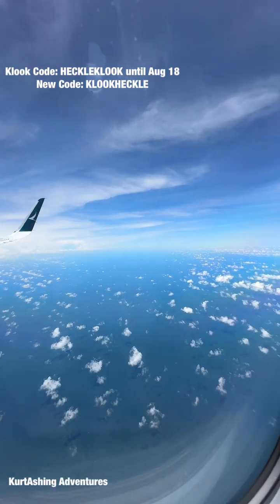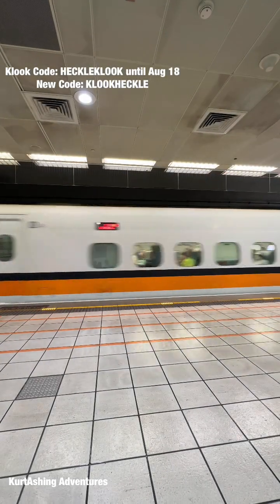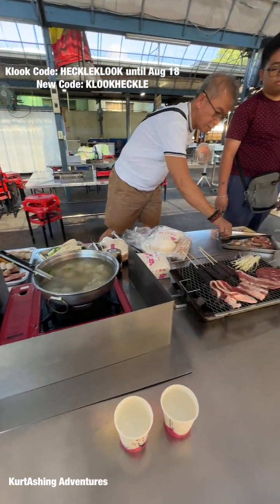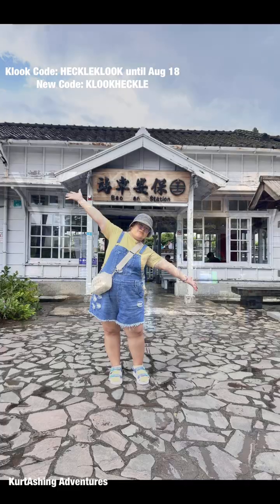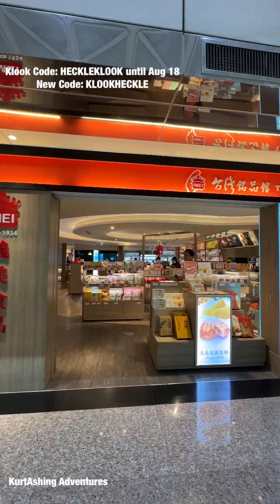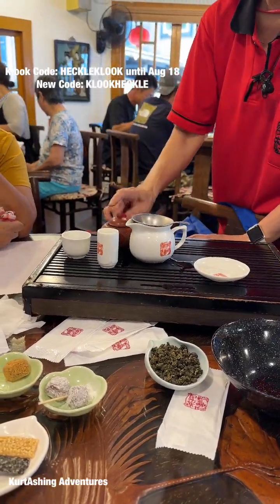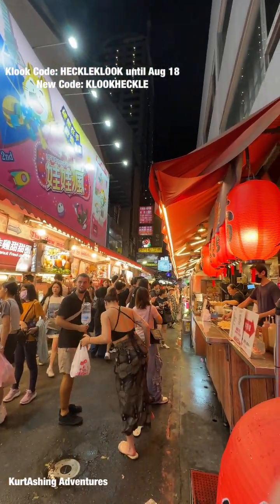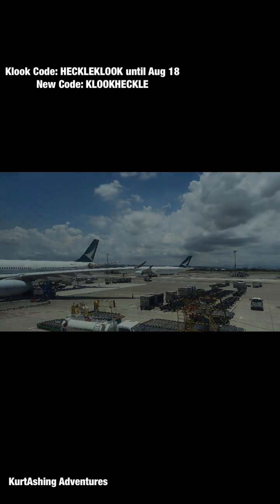Taiwan 2024 Itinerary 5 days and 4 nights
Here’s the summary of our Itinerary for our Taiwan Trip 2024.
Please note that we weren’t able to maximize the days due to my ankle injury, so you can definitely add 1 or 2 locations from this itinerary.

 Modern toilet restaurant
 Ximending
  Rainbow Village
  Lihpao Outlet Mall
  Bell Starbucks
  Zhongshen Flower Market
  Original Store of Chun Shui Tang
Day 3 - Tainan and Kaohsiung Day
  Pier 2 Kaohsiung
  Terminal 2 - Imei Foods
 Jiufen Old Street
 Shifen Waterfall
 Shifen Old Street
 Taipei Main Station
  Ximending
  Enjoyed Novotel’s amenities
  Flight back to HK - Manila

Discounted tickets ba ang hanap mo?? Book your travel activties, transportation, hotels and other travel necessities thru Klook and use my discount code HECKLEKLOOK valid until Aug 18, 2024 and my new Klook Code KLOOKHECKLE to get more discounts.